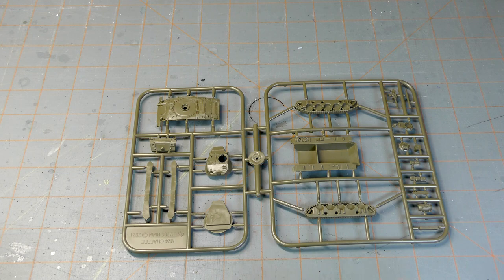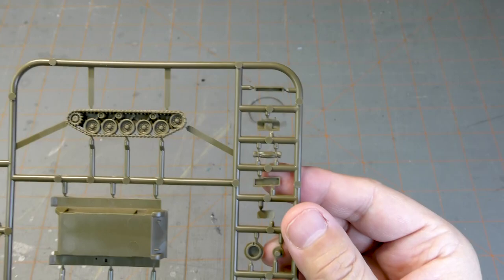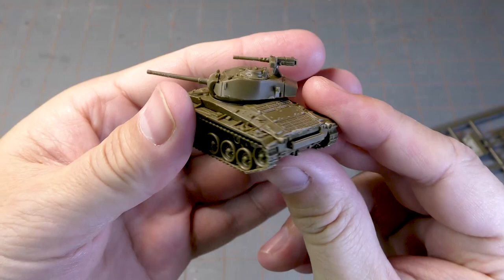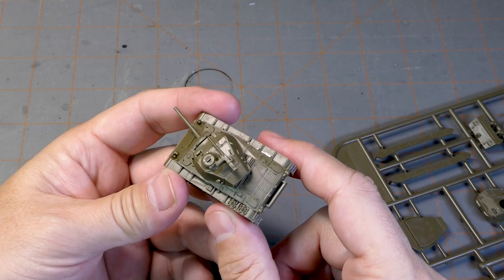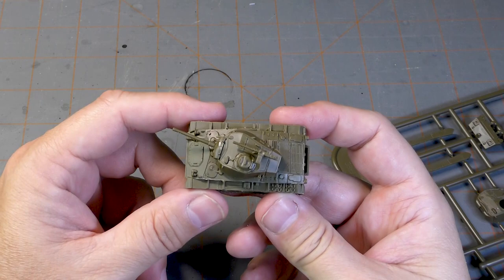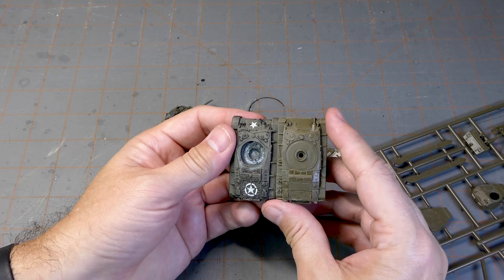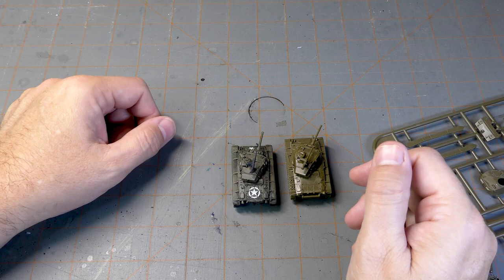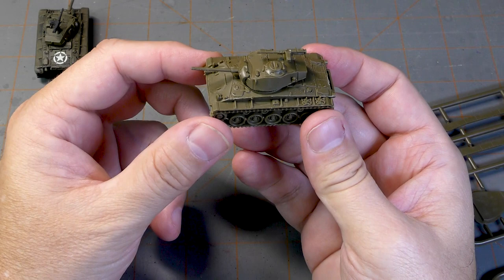Flames of War American Bulge - Chaffee build Review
Jon takes a look at the all new plastic Chaffee model from the American Bulge Starter force for Flames of War!